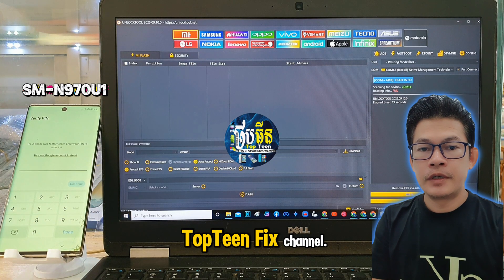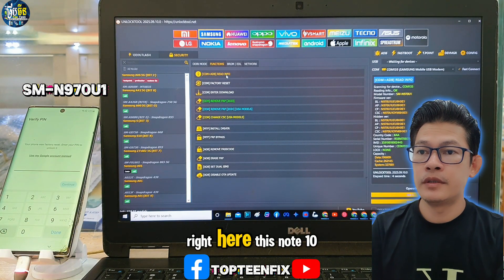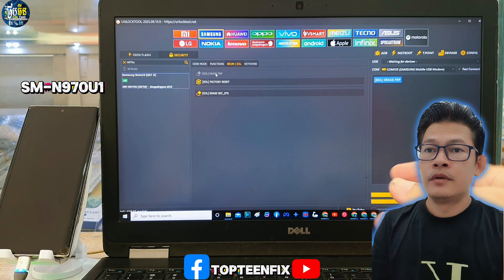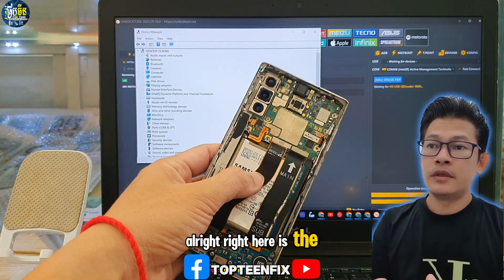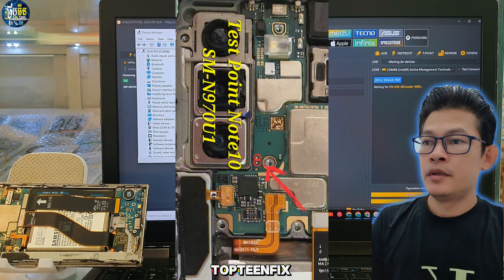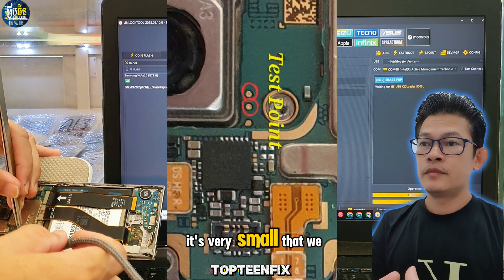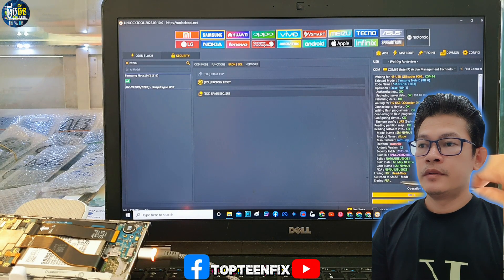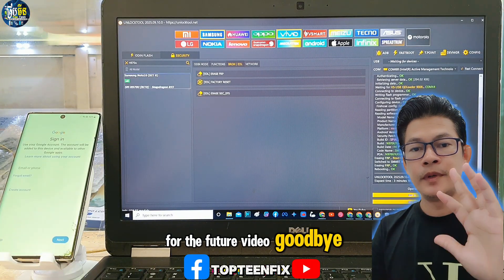Samsung Note 10 SM-N970U1 or SM-N970U Frp Unlocktool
For more about TopTeenFix :
Blogger: